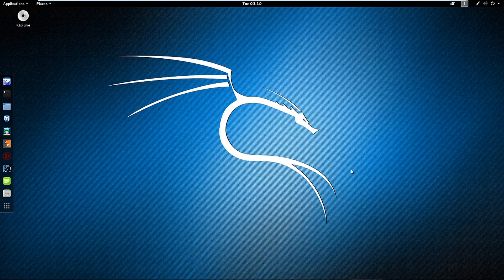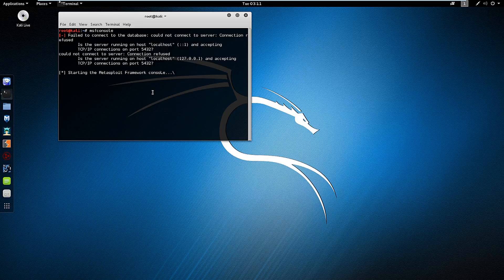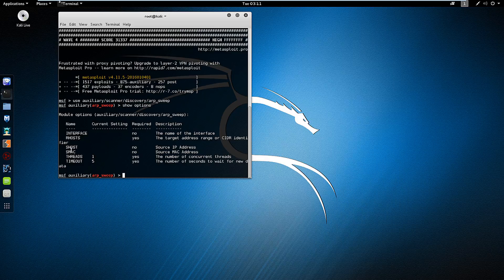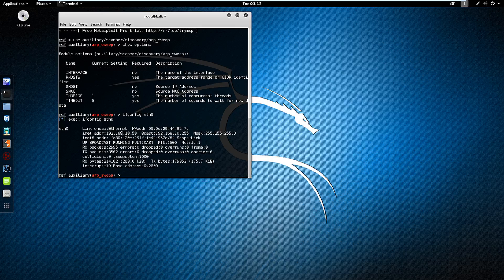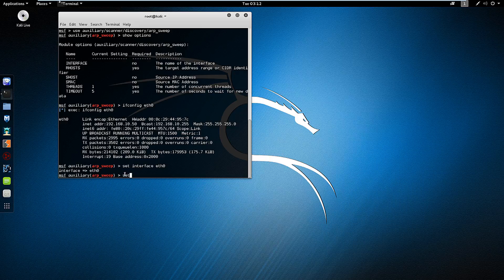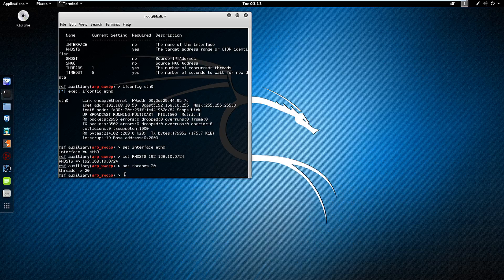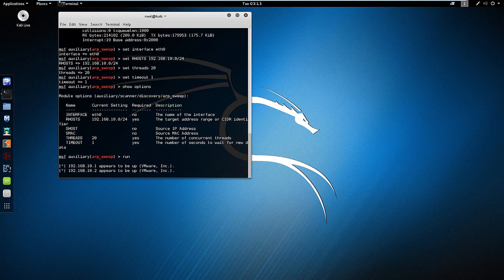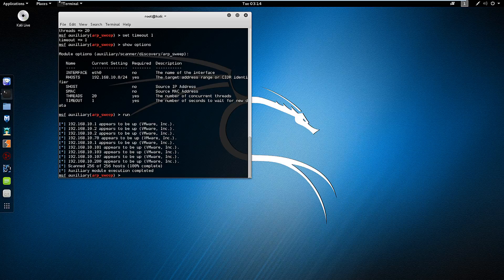Kali - Metasploit Arp Sweep basics